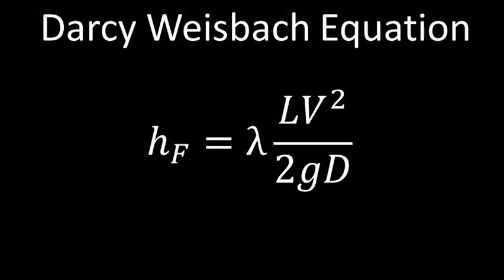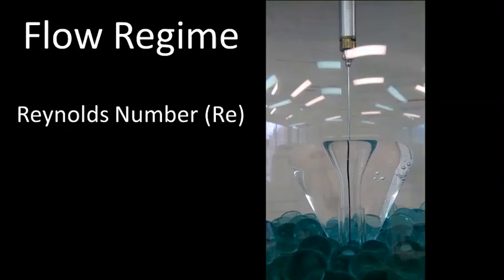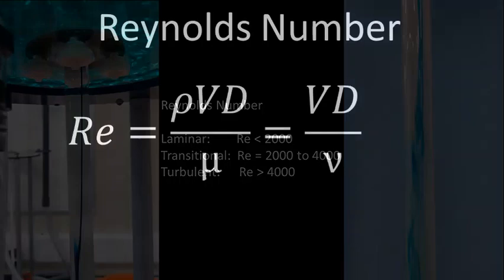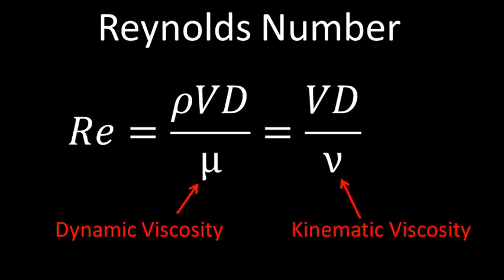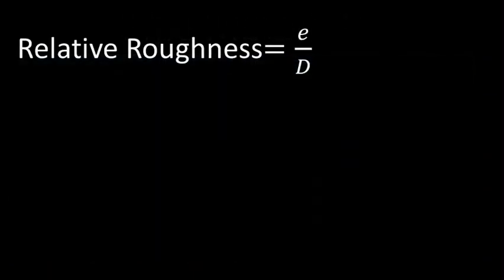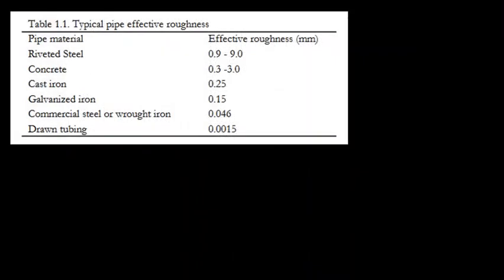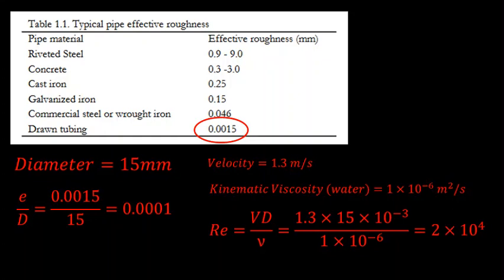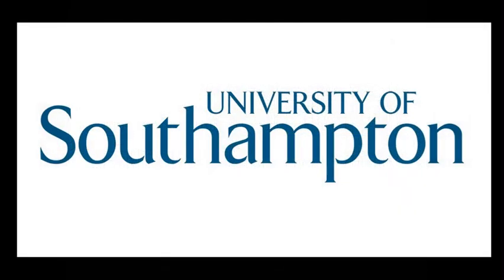Pipe Flow: Part 2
Tutorial Video by Tom Martin

Part 2 explains how to calculate Reynolds number and relative roughness and how to obtain Darcy Friction factor from Moody diagram.

This video may not follow a rigorous academic derivation of the concepts shown, but rather prioritizes clarity. It is a video by a student for students.

Supervisor: Dr Sergio Maldonado
School of Engineering, University of Southampton